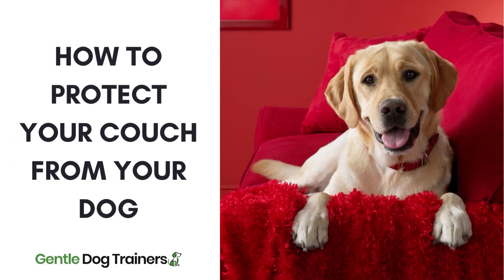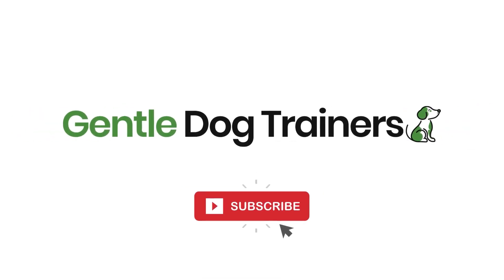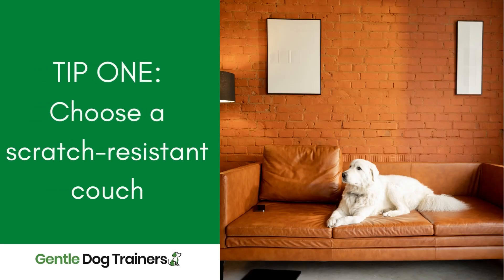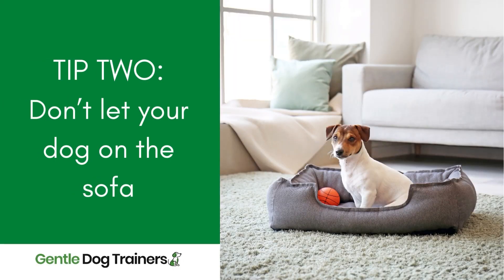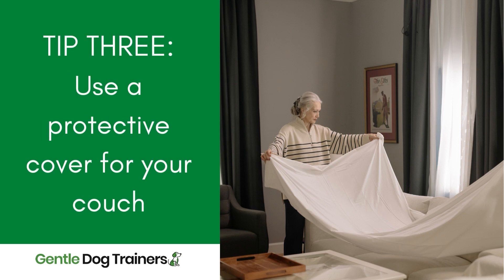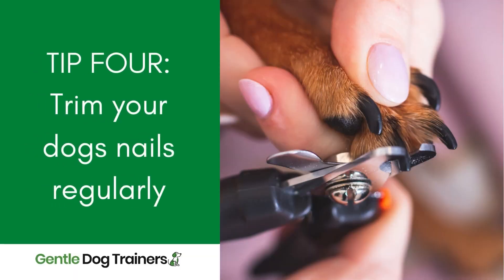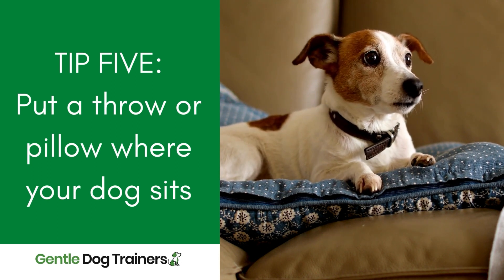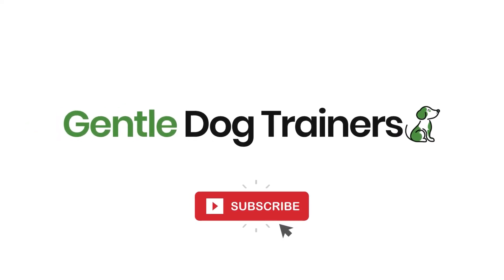How To Protect Your Couch From Your Dog - 5 Tips!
Is your couch being scratched by your dog? Or are you preparing your house to bring home a dog? This video is for you. We talk about how to protect your couch from your dog.

EVERYTHING You Need For Your Dog: Essential Dog Gear Checklist

ABOUT US

At Gentle Dog Trainers we are all about helping people build the best possible relationship with their dog by educating readers on the most effective training techniques in today's world.

We’re on a mission to create an online informational hub for people to come and learn everything they need to know about raising a confident & happy canine.

You may be after guidance on training techniques, or to learn about suitable products to purchase.
Whatever the case, we've got you covered!